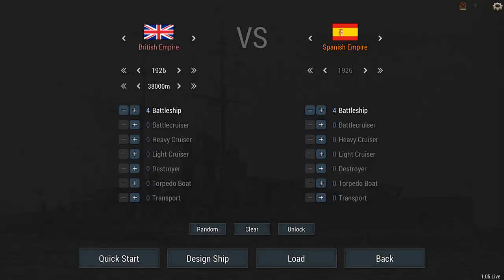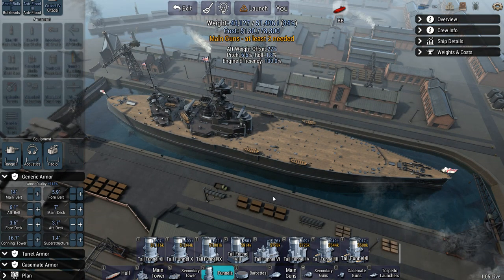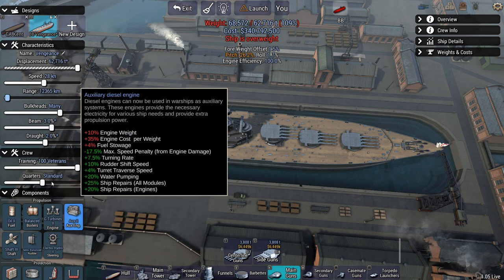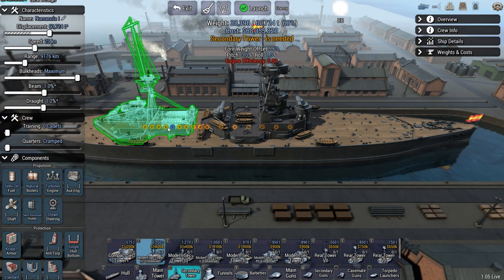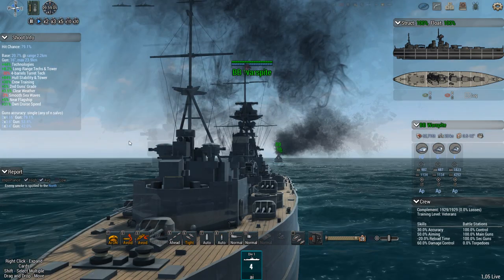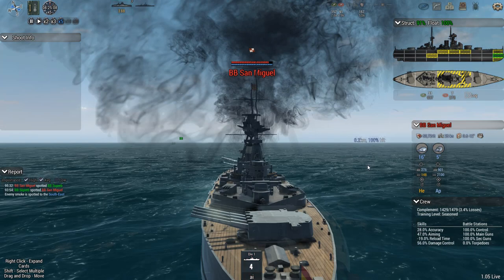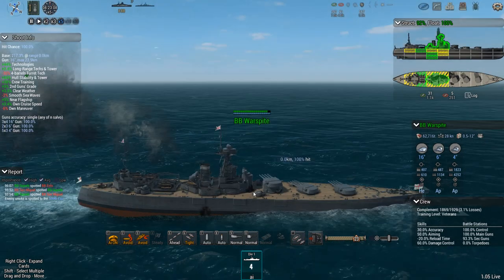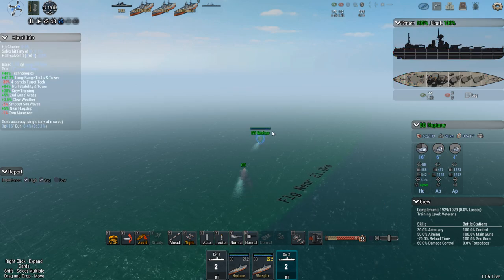More Questions of the Equitable Washington Treaty Answered: A UAD Infused Discussion (Long Patrol)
Please note images and videos are used within this live with the very kind and prompt permission from the Ultimate Admiral: Dreadnoughts game lovely people to liase with and very, very helpful, couldn't have nicer people to chat with.

00:00 Questions of the Washington Treaty (Capital Ships )
15:00 Part 2
30:00 Part 3
45:00 End